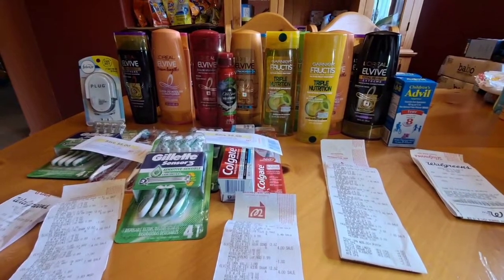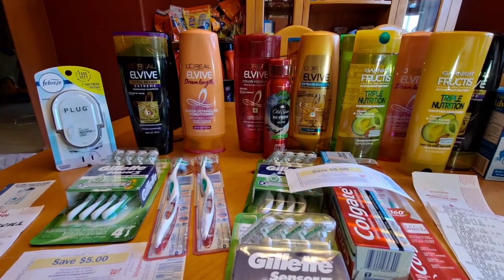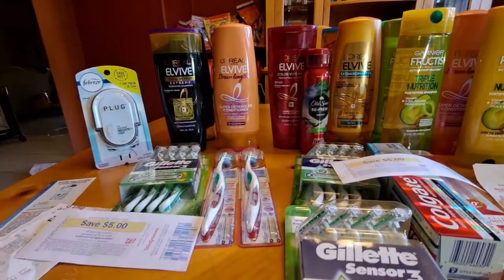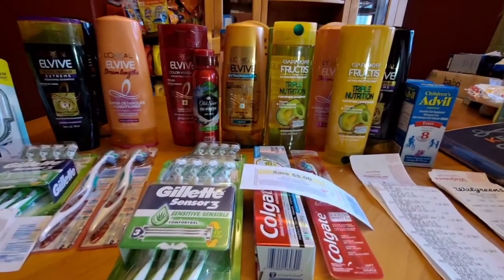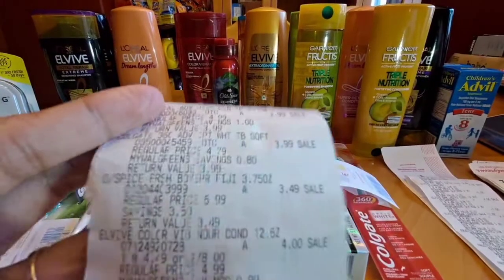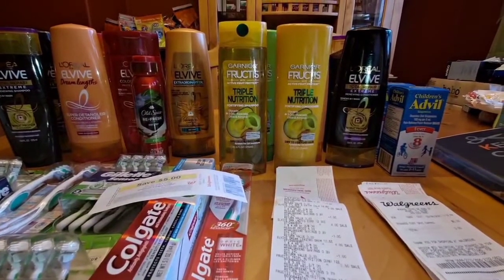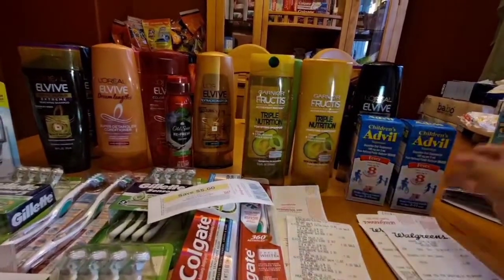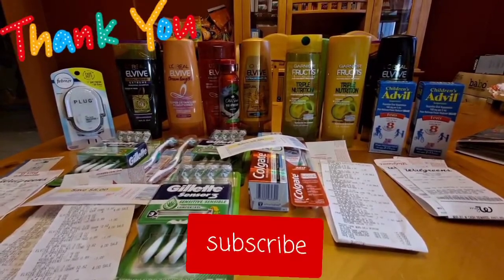Walgreens 2/8 haul. $1.94 out of pocket! Wow😱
Walgreen pay me to shop😉🤑